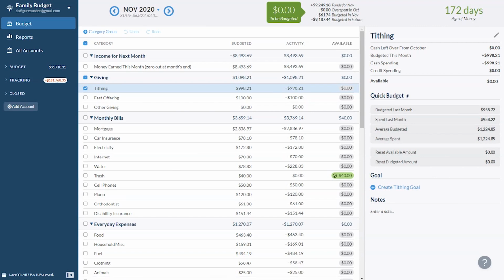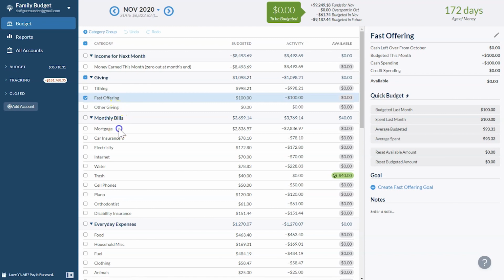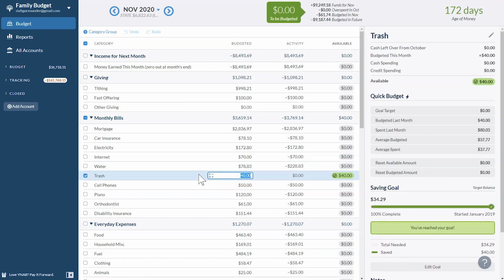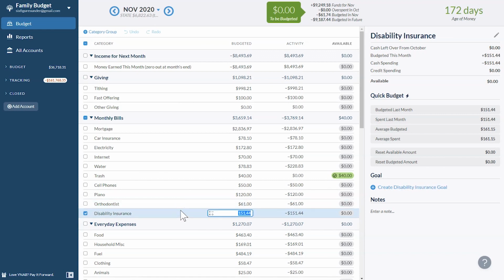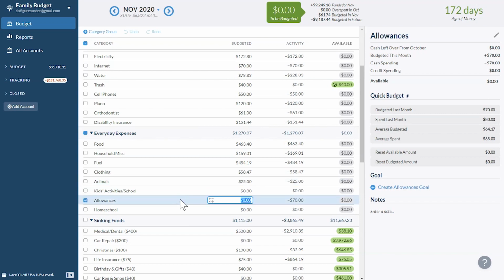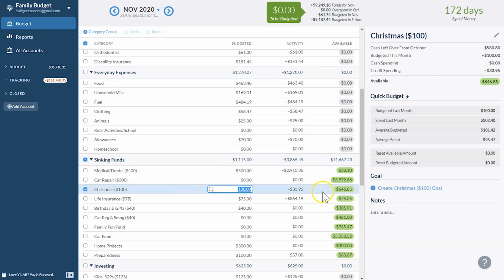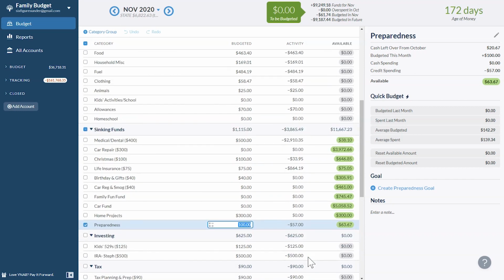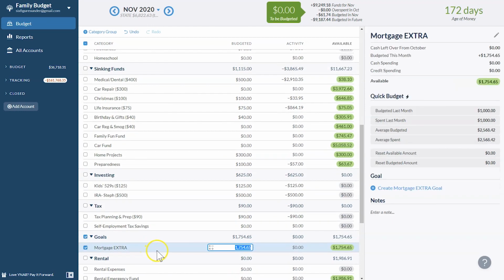Our REAL Family Budget with YNAB with ACTUAL NUMBERS-- Nov 2020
Every month we share an inside look into our family's actual budget.  Here's what our budget was like in November 2020.

We use YNAB for our budget. You can get a free 34-day trial right

Brick House Mortgage Payoff Chart

Learn to lower your grocery spending and finally stick to your food budget with my course, Grocery Budget Hero